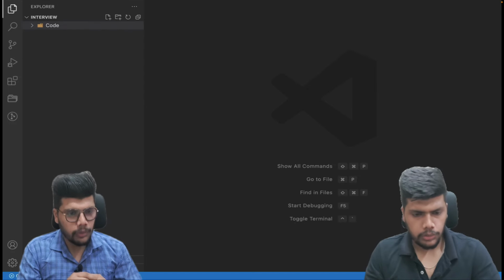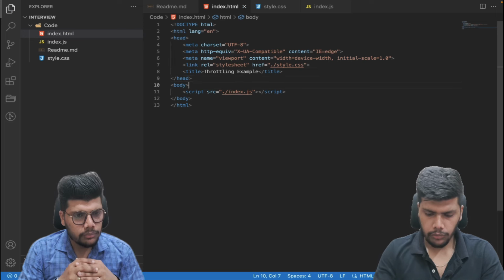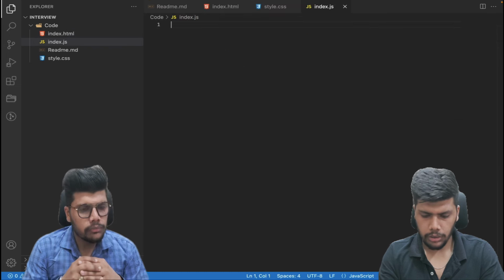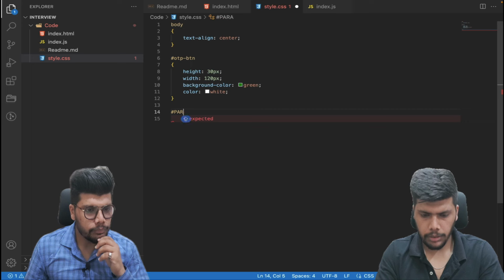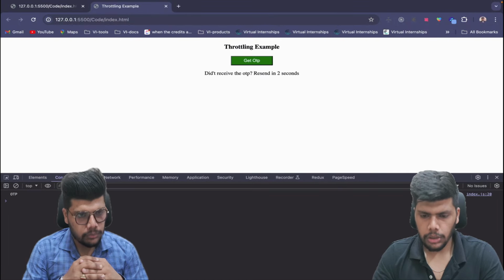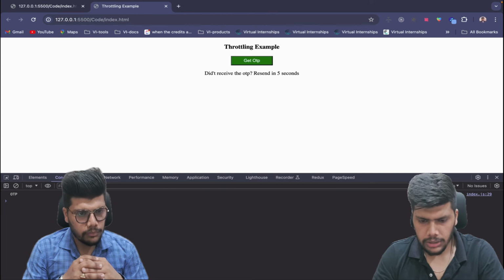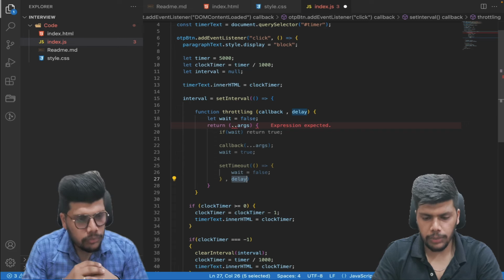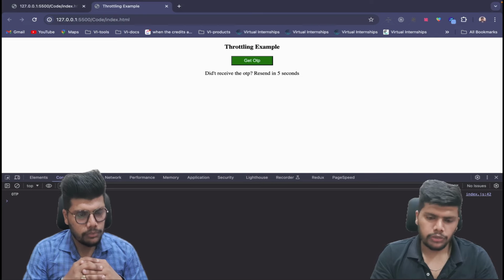Frontend Interview Question ft. Throttling 🔥 | Ep : 2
Dive deep into the world of JavaScript Throttling with my latest interview episode! Join me as I unravel the complexities of throttling, exploring its significance in web development and its practical implementation.

Through a meticulous Q&A format, I delve into the nuances of throttling, providing detailed explanations and real-world code examples to solidify your understanding. From understanding the concept of throttling to exploring its advantages this episode covers it all.

Topics Covered:
- What is Throttling in JavaScript?
- Application of Throttling in real world
- Examples of Throttling in Action
- The Importance of Throttling in Web Development
- Practical Implementation of Throttling
- Advantages of Throttling

Support our endeavor to provide quality content by sharing this video with your peers. Your support fuels our passion to deliver top-notch educational content on YouTube, free of charge.

- Github: /prajwalbhatia

Join us on this learning journey, and let's elevate our JavaScript skills together!

Cheers,
Prajwal Bhatia @prajwalbhatia